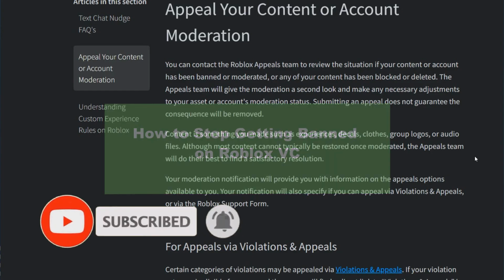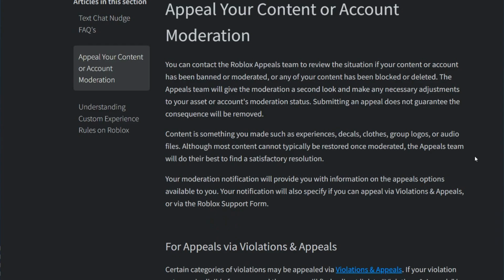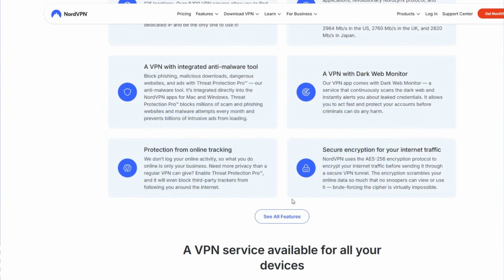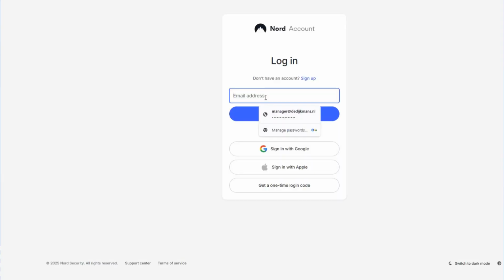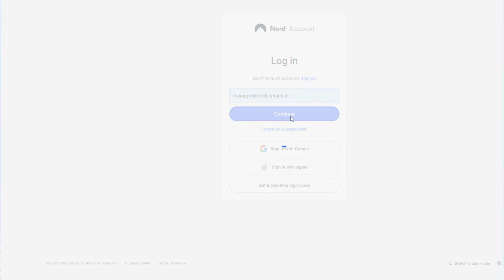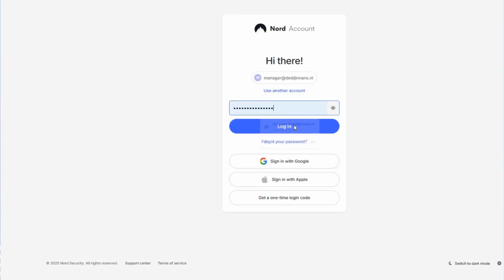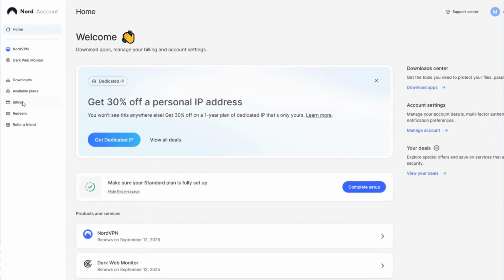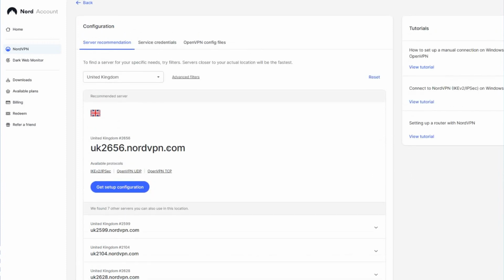How to Stop Getting Banned on Roblox VC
In this video, I'll show you how to Beginner’s Guide to Staying Safe and Not Getting Banned on Roblox VC. The method is very simple and clearly described in the video. Follow all of the steps & How to Stop Getting Banned on Roblox VC: Tips and Best Practices.